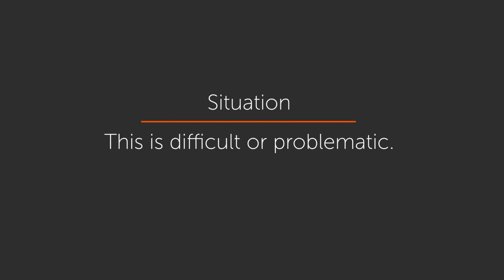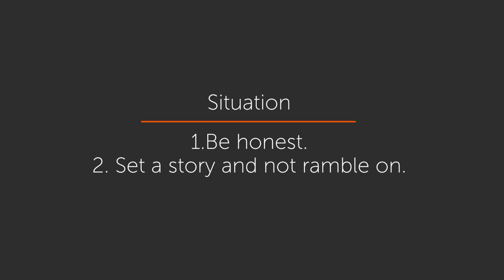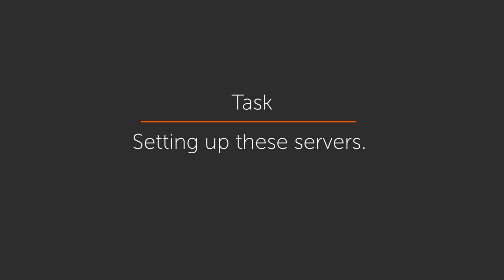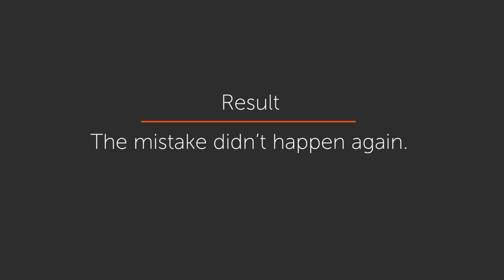Interviewing 101 - Face to Face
Coming prepared to an interview is essential if you want to land that dream job. Here at Galvanize we want our graduates to be prepared for that moment they get that face to face interview. Teddi and Craig, two web development instructors go over the do's and don'ts of face to face interviewing.